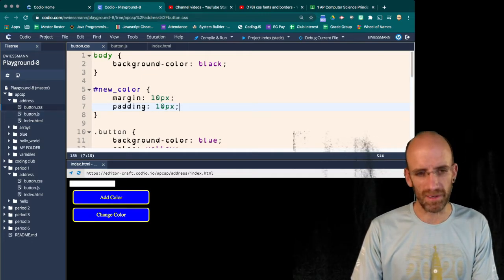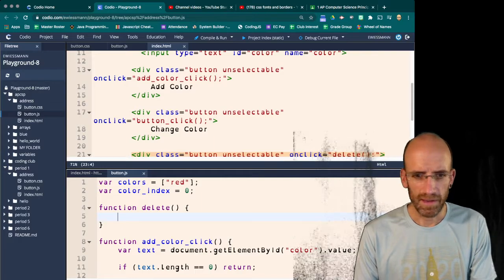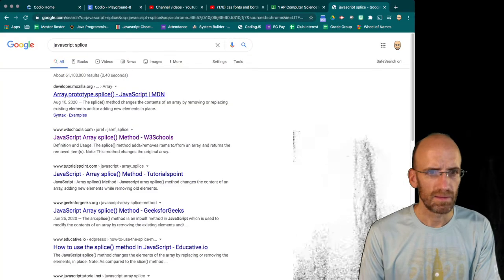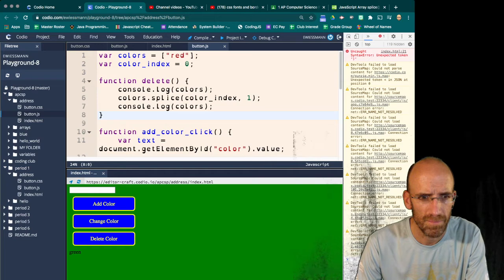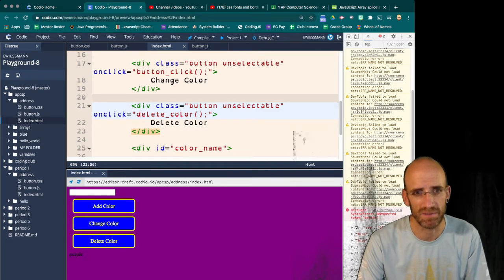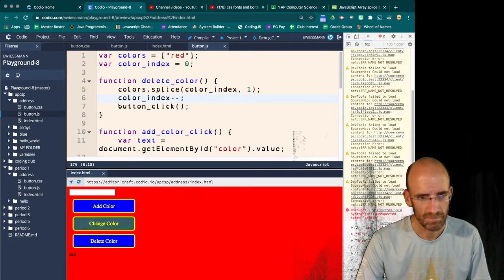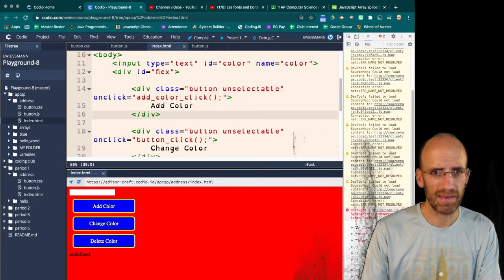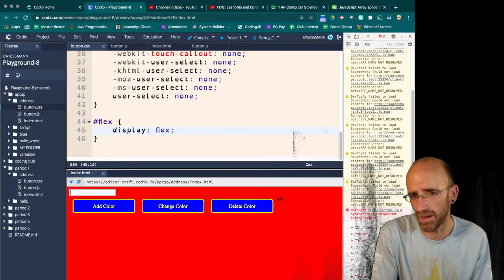Splice an array javascript